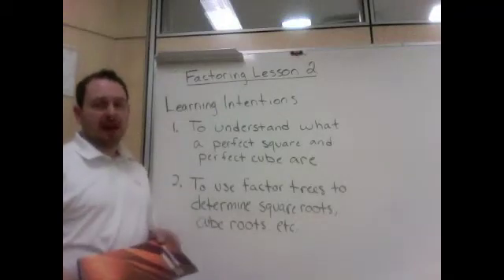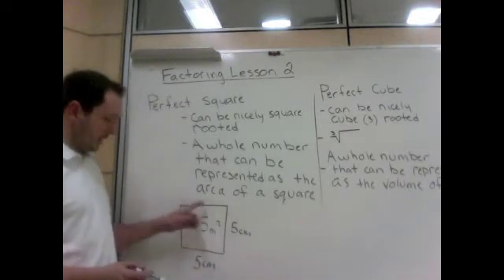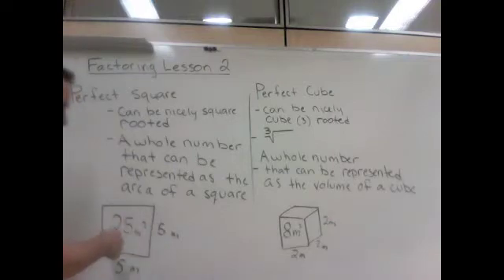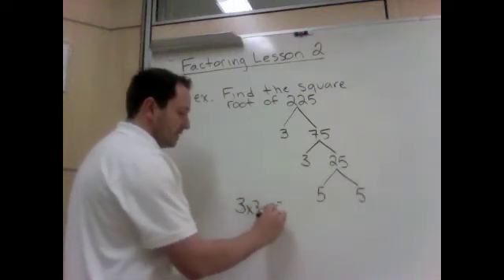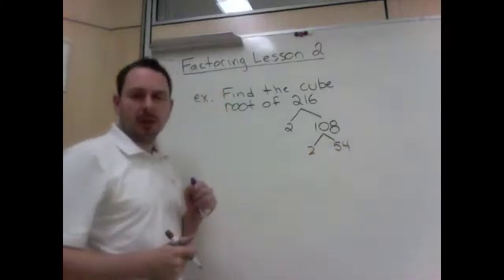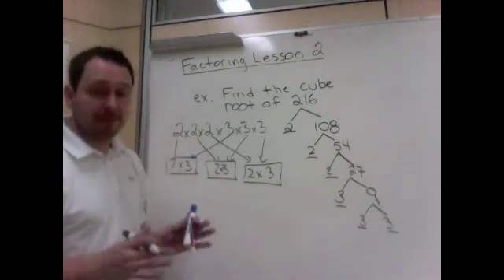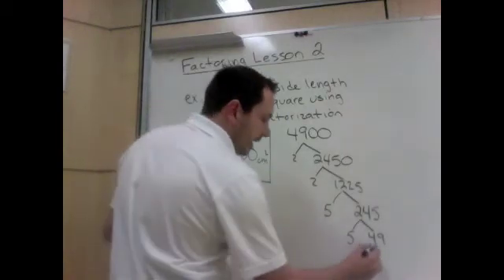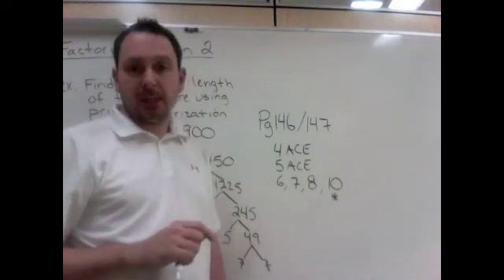F&P Factoring Lesson 2 Factor Trees and Roots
Assignment - Page 146/147 Questions 4(ACE), 5(ACE), 6, 7, 8, 10